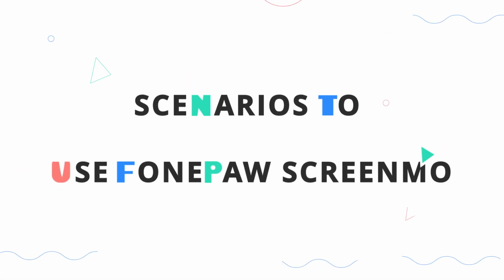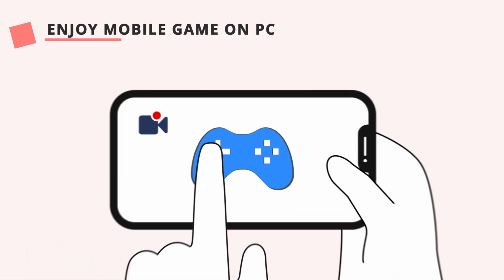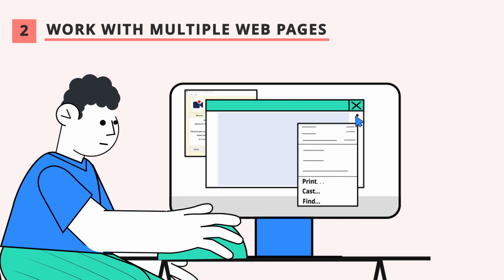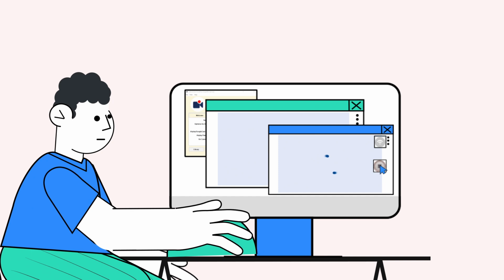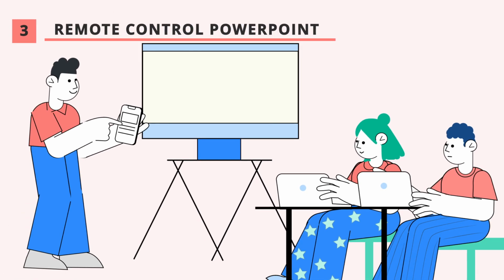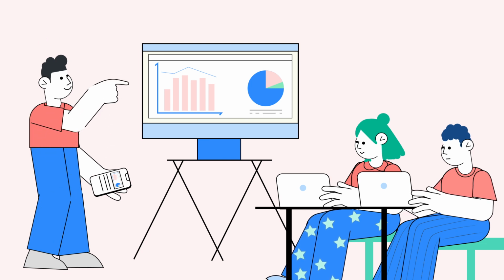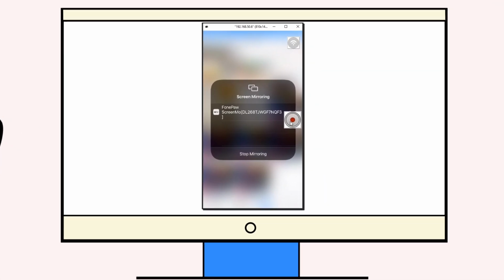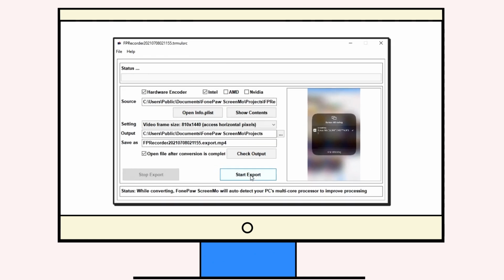To Mirror and Record on PC - FonePaw ScreenMo Demo Video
This is an explainer video about FonePaw ScreenMo, a new program that experts at recording games, tutorials, audios on iPhone/iPad or Android, and screen mirroring to PC.

🔔Timestamp
0:00 Intro
0:34 Why you need to mirror and record your iOS screen
1:04 How to mirror and record your iOS screen?

Step 1. Launch ScreenMo on PC.
Step 2. Connect your iOS with AirPlay
Step 3. Mirror and begin to record screen.
Step 4. Recording and export to PC.

Are you wondering how to mirror your iPhone or Android to your PC for live streaming,  screen recording, or just viewing it on a bigger screen. FonePaw has got you covered with the best way to do it in this video. That is, to mirror and record your screen with FonePaw ScreenMo.

ScreenMo is a screen-sharing tool for Windows operating systems that allows you to wirelessly mirror and record the screen of your iOS or Android devices without requiring cables or a jailbreak.

What can you do with FonePaw ScreenMo?
- Share the mobile game on PC with no lag and capture the gameplay in 1080p.
- Cast and record a video or online meeting from a browser tab without interruption.
- Attend meetings, training courses, or make presentations without carrying lots of documents and cables.

ScreenMo for Android: Android Mirror to PC with Google Cast
Screen Recorder - The Top Screen Recording and Capture Program